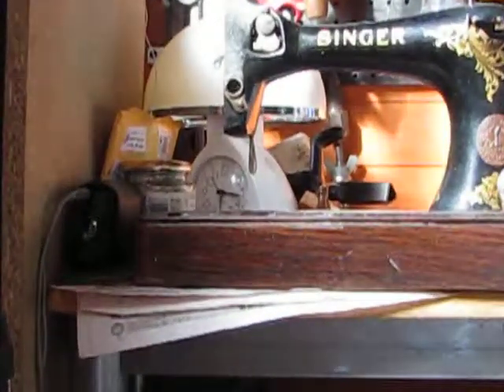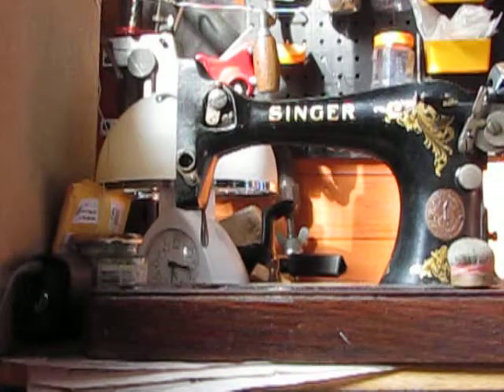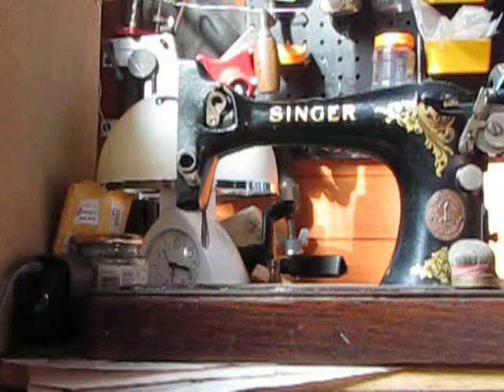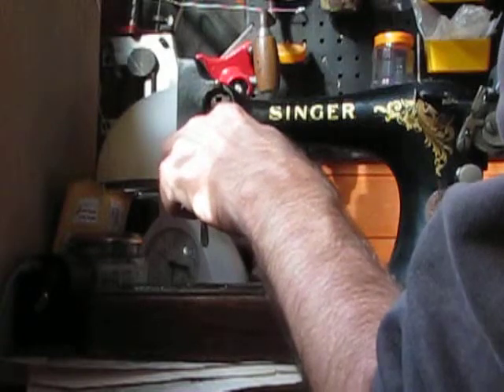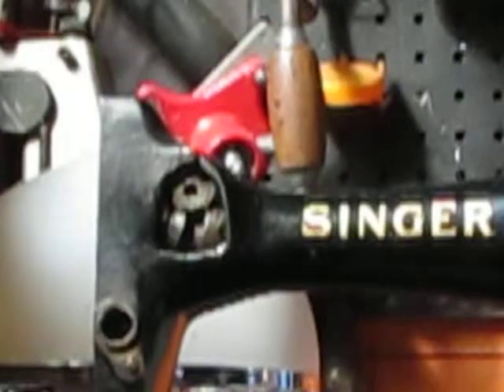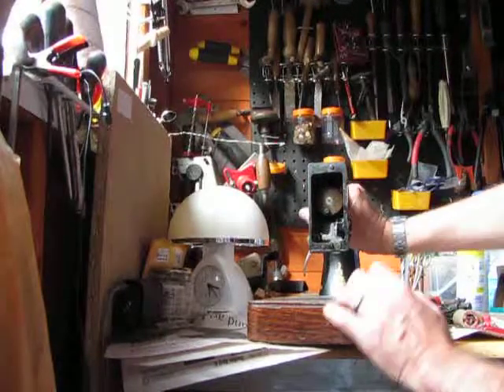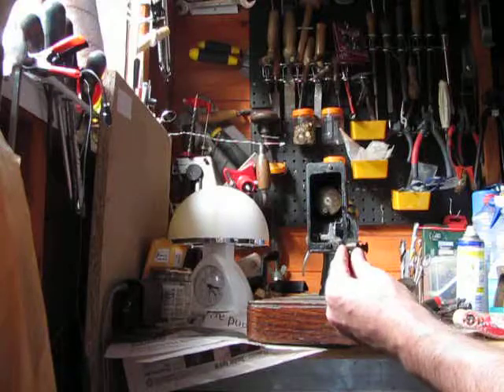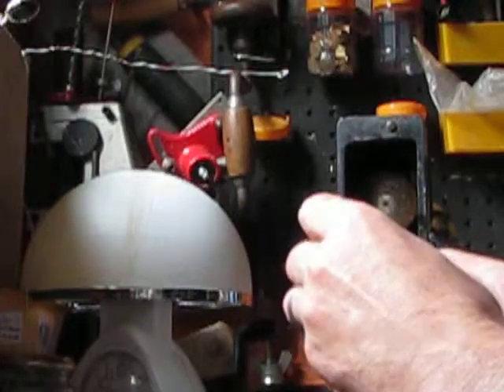Singer sewing machine 127 back from the dead. Part 3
I am trying to show that a Singer 127 (or any other Singer no matter what state or condition) can be brought back to full working order with a bit of time and care. Please see Muvandfarve on You Tube for the best videos to do with sewing machines. Also go to "The Vintage Singer Sewing Machine Blog" Also excellent.